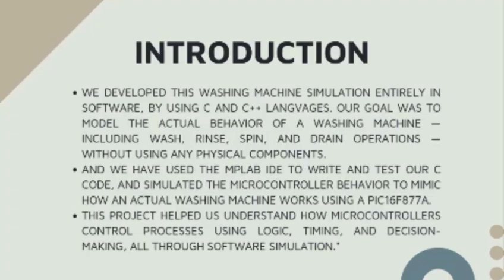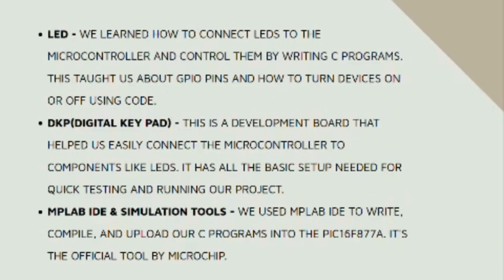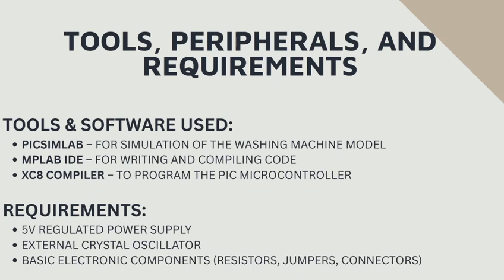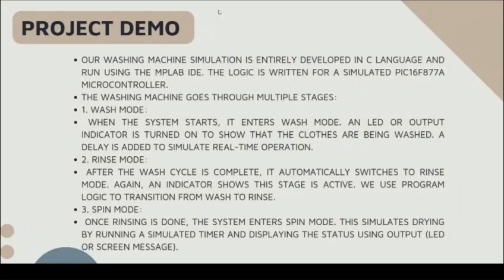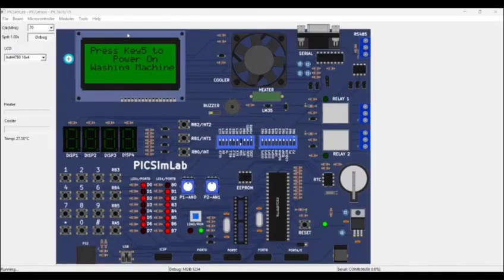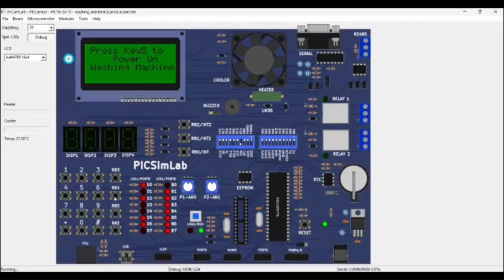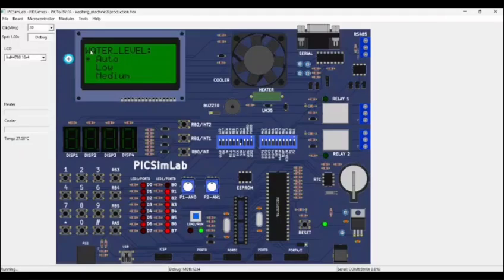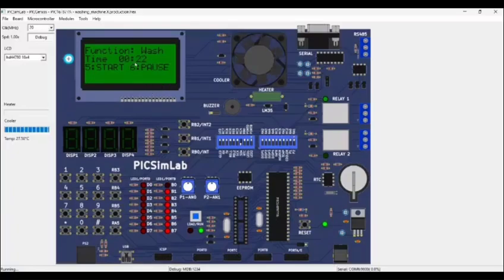Automatic washing machine using PIC16F877A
This code was compiled in the MPLAB and excited in the PICSIMPAB